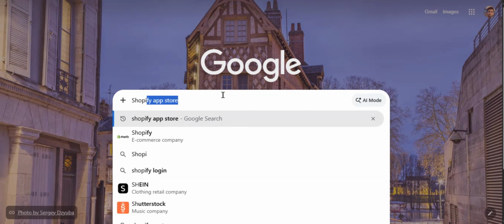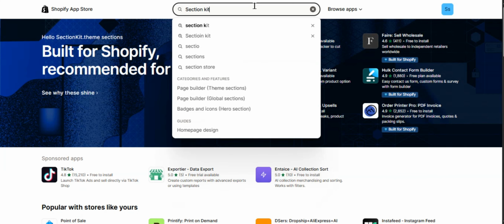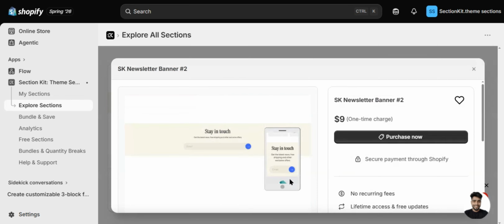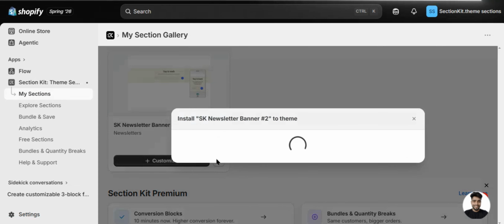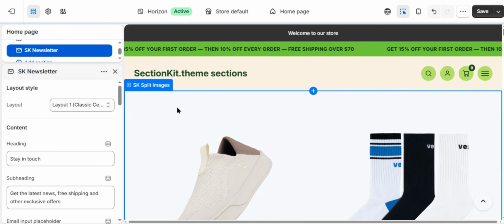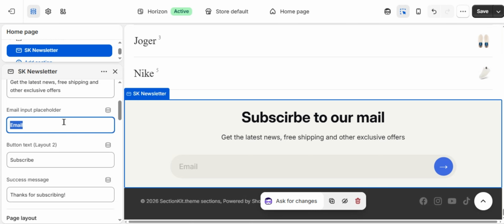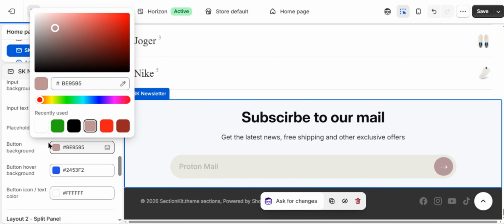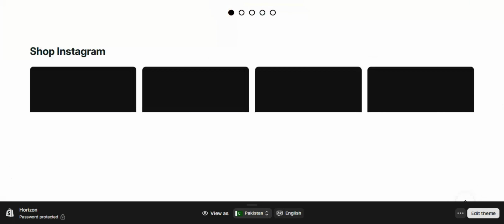How to Add a Newsletter Banner Section to Your Shopify Store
In this tutorial, you'll learn how to add and customize a Newsletter Banner Section to your Shopify store using Section Kit, no coding required.

What's covered in this video:

How to add the Newsletter Banner Section to your theme
How to fully customize it (heading, email input placeholder, success message, background color, padding, font size, font style, and arrow colors)